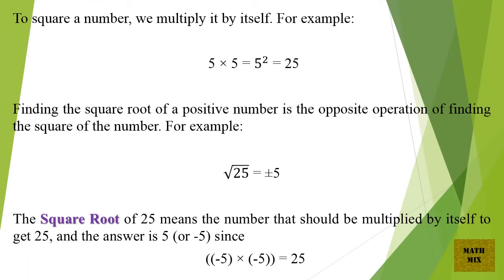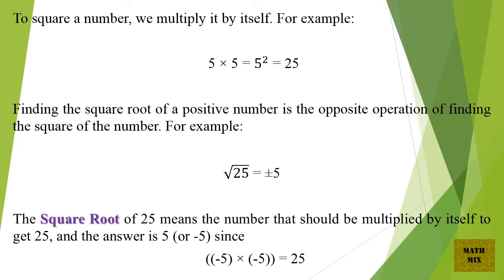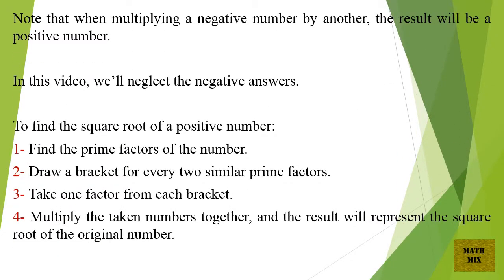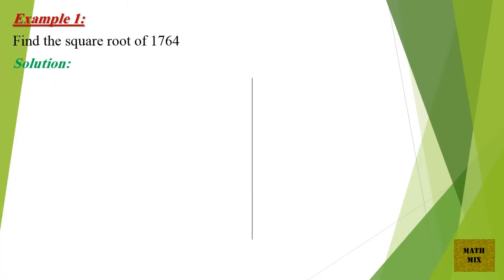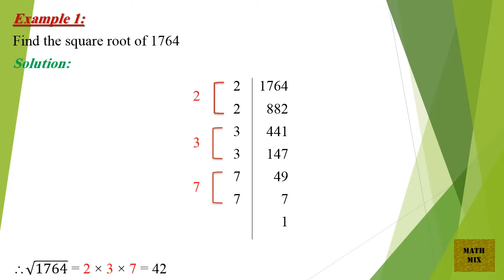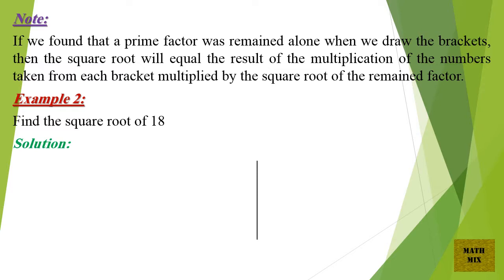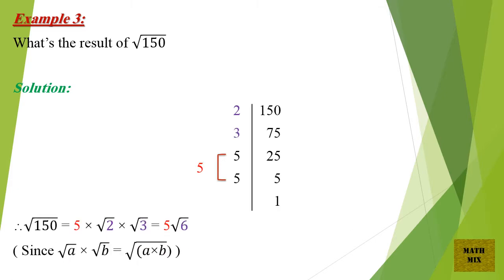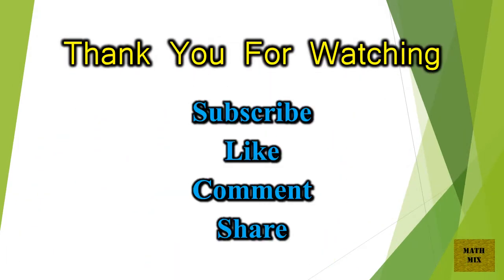Square Root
To square a number, we multiply it by itself. For example:

 5 × 5 = (5^2) = 25

Finding the square root of a positive number is the opposite operation of finding the square of the number. For example:

√25 = ±5

The Square Root of 25 means the number that should be multiplied by itself to get 25, and the answer is 5 (or -5) since

Note that when multiplying a negative number by another, the result will be a positive number.

In this video, we’ll neglect the negative answers.

To find the square root of a positive number:

1- Find the prime factors of the number.
2- Draw a bracket for every two similar prime factors.
3- Take one factor from each bracket.
4- Multiply the taken numbers together, and the result will represent the square root of the original number.

Example 1:
Find the square root of 1764

Solution:

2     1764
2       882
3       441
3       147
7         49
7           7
             1

Note:
If we found that a prime factor was remained alone when we draw the brackets, then the square root will equal the result of the multiplication of the numbers taken from each bracket multiplied by the square root of the remained factor.

Example 2:
Find the square root of 18

Solution:

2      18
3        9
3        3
          1

Example 3:
What’s the result of √150

Solution:

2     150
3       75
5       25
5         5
           1

Since √𝑎 × √𝑏 = √(𝑎×𝑏)